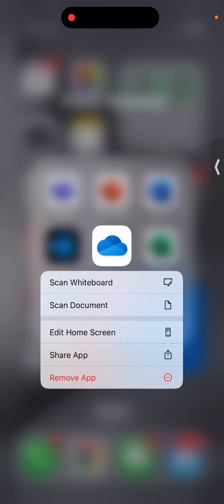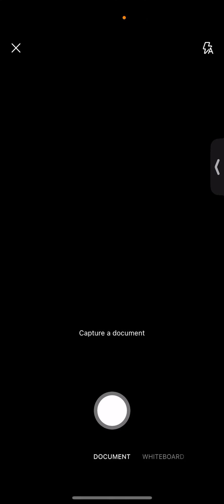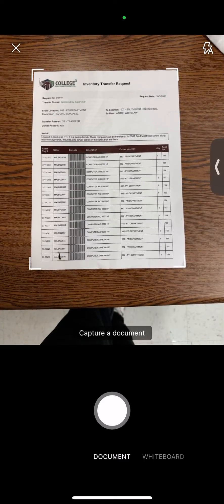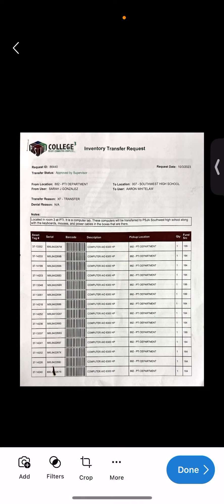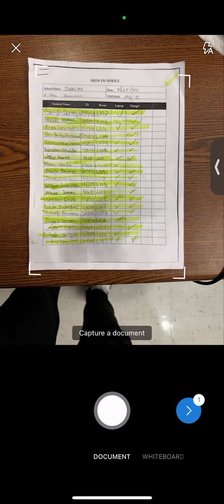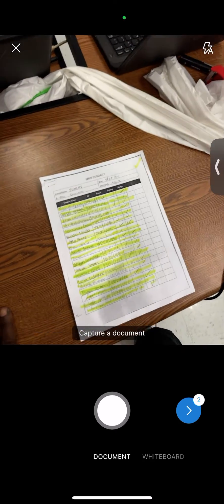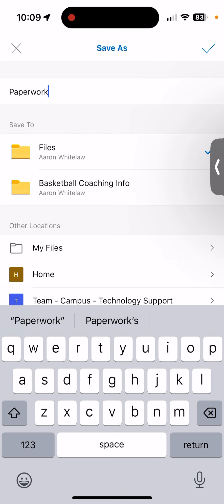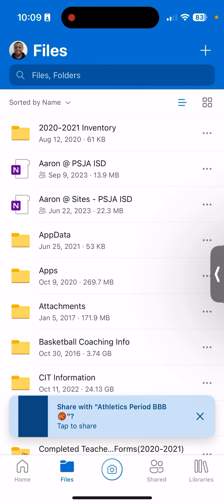Scan documents from your phone(OneDrive)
No need to use a copy machine to scan. Now you can use your phone.